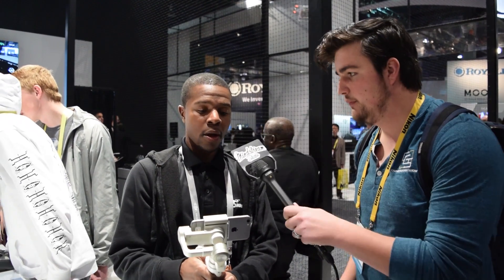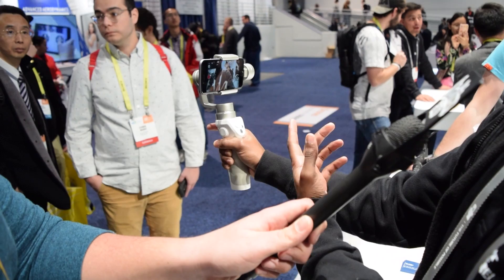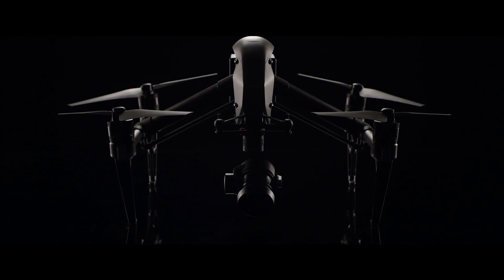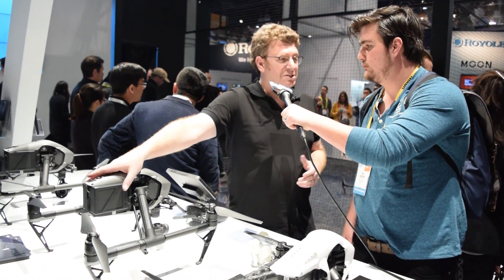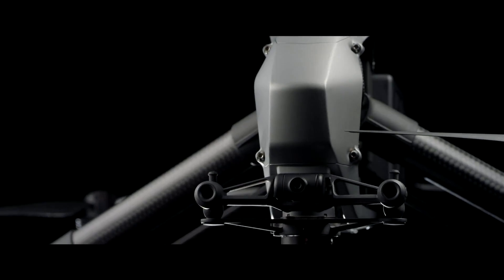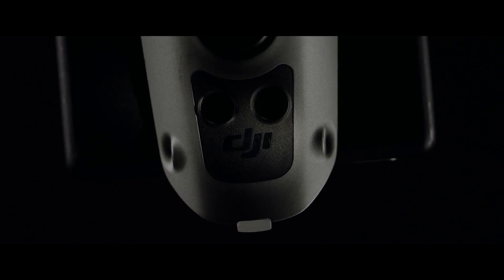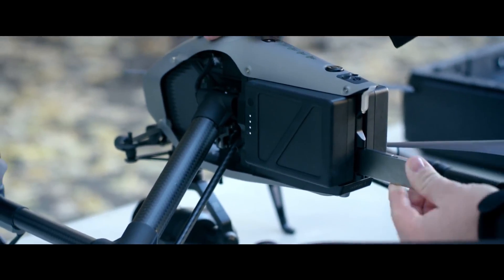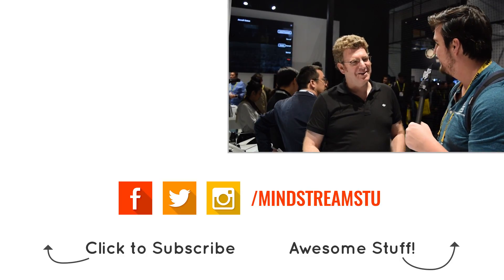NEW DJI INSPIRE 2 DRONE AND DJI OSMO 3 AXIS GIMBAL AT CES 2017 | Mindstream Studio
The Inspire 2 takes everything that was good about the Inspire 1 and improves it. An all-new image processing system records at up to 5.2K in CinemaDNG RAW, Apple ProRes and more. It goes from 0 to 50mph (80kph) in just 4 seconds and hits a maximum speed of 67mph (108kph) and has a max decent speed of 9m/s for unheard of speed and agility in an aircraft this size. A dual battery system prolongs the flight time to a maximum of 27 minutes (with an X4S), while self-heating technology allows it to fly even in low temperatures.

The Osmo system from DJI combines the Zenmuse X3 camera/gimbal with a detachable handle, bringing the benefits of stabilized 4K shooting to a handheld form factor. The camera features a 1/2.3" CMOS sensor that enables up to full DCI 4K (4096 x 2160) video recording at 24 or 25p as well as 12MP photo capability. Basic controls for the camera and gimbal are provided on the handle itself, including a joystick for manual pan and tilt. For monitoring and more advanced operation, there is a Wi-Fi link allowing Osmo to be tethered to a mobile device running the DJI GO iOS and Android app. An included smartphone holder effectively turns your smartphone into an on-board monitor. The Wi-Fi features a range of up to 85', so you can operate the camera and gimbal remotely as well.